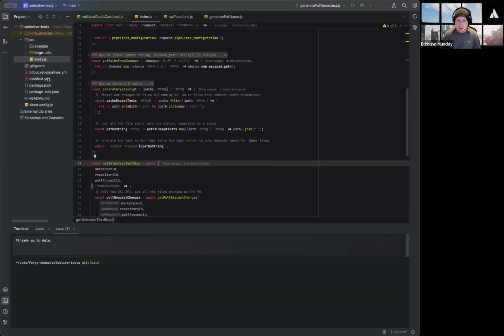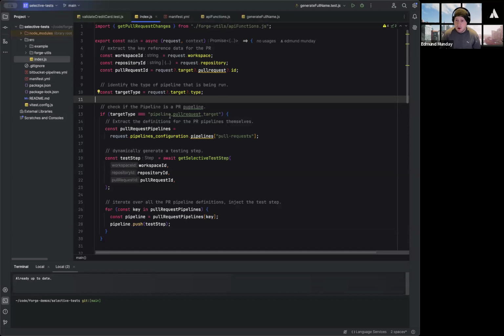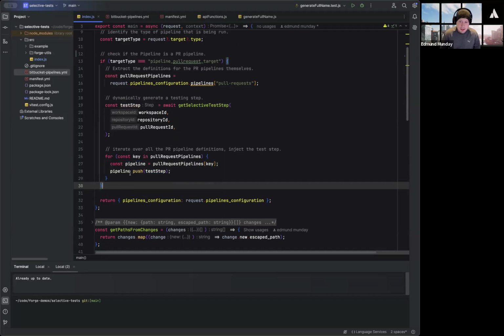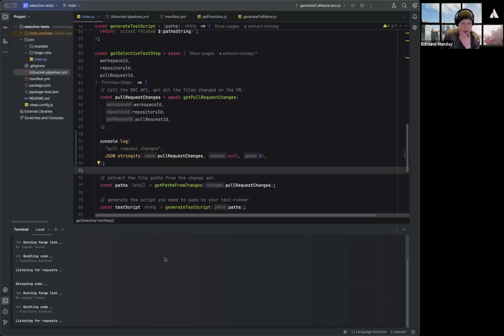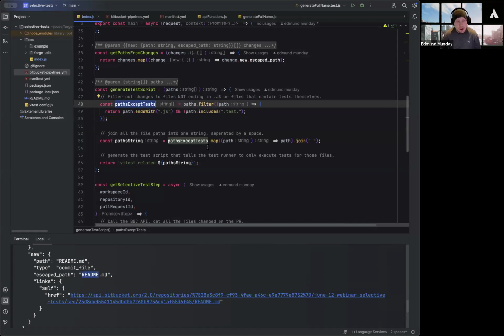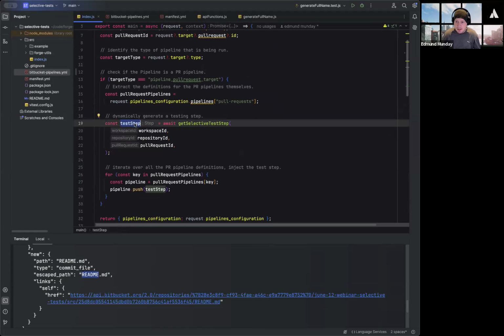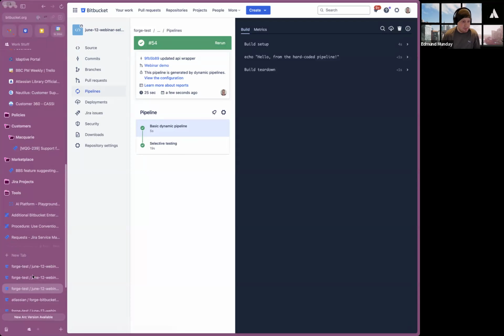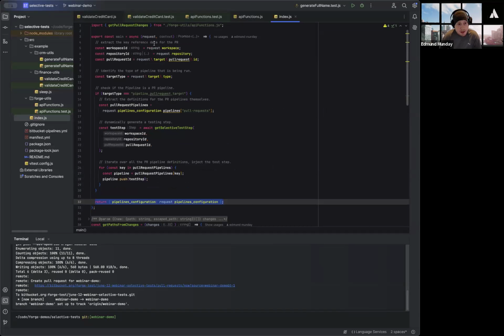Speed up build times with selective test execution using dynamic CI/CD pipelines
Learn how to speed up build times and PR cycle times by setting up your Bitbucket pipeline with automation in Forge to dynamically run only relevant tests based on the code change.